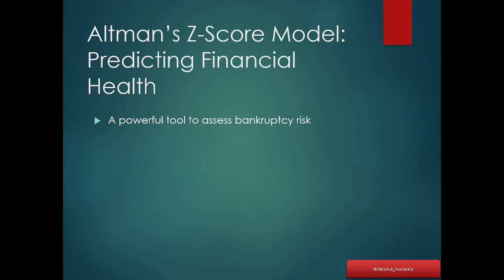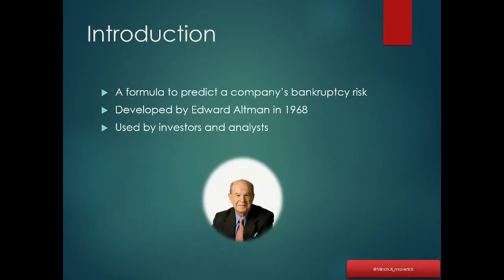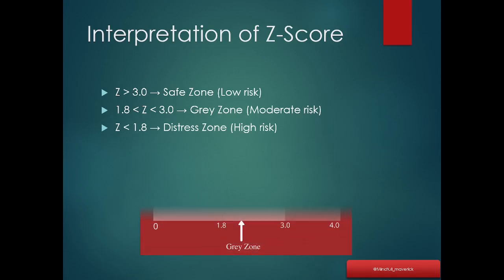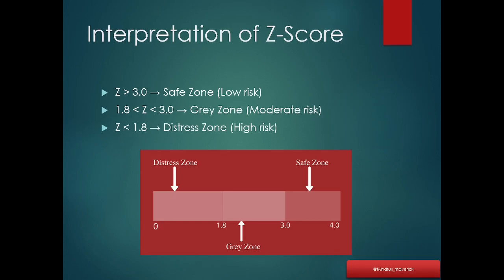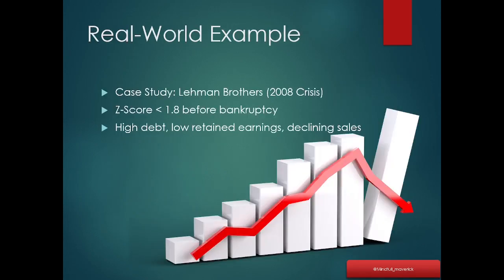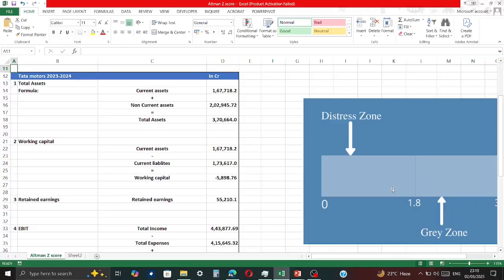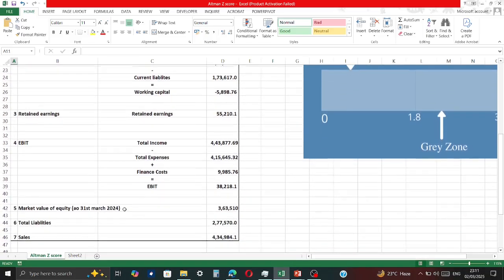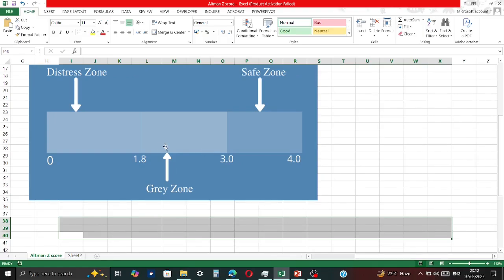Altman Z score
Altman Z score | Financial Ratios | Financial Modelling | Financial Analysis | AI